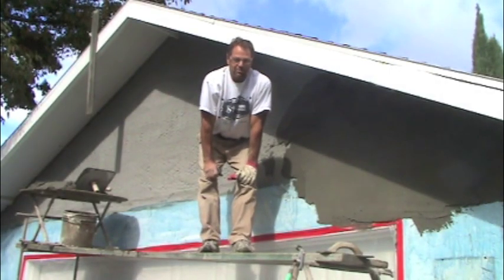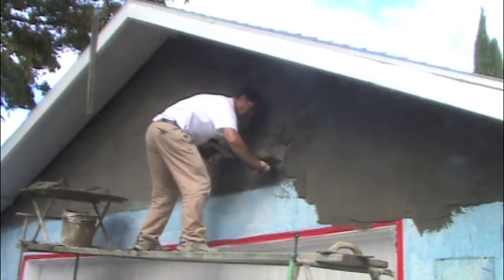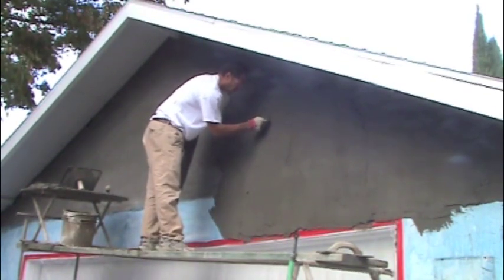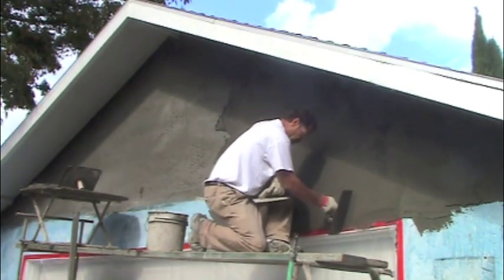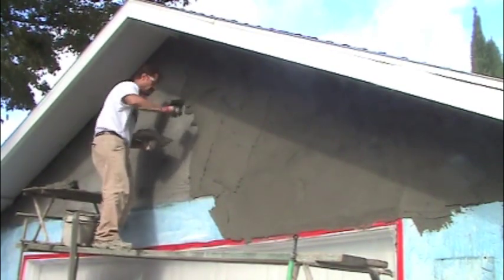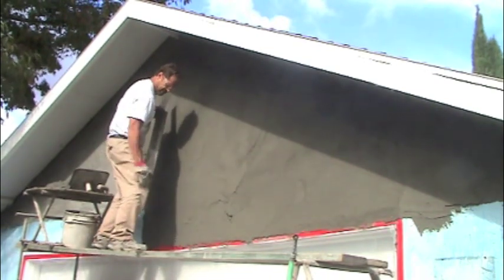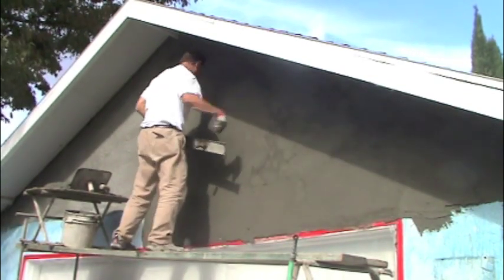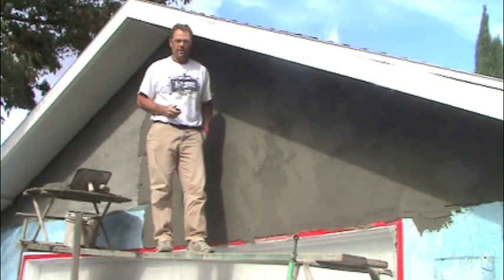Ken Aberson gives a brown coat lesson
And as alway remember to hydrate your walls! hydrate hydrate hydrate!!!

Also check out my link on how to do lathing for stucco. . Send photos of project. On this remodel in Davis Ca. I show how to apply the brown coat which is typically the second coat of plastic cement in a 3 coat stucco system. The scratch coat has been kept wet by sprinkling water with an ordinary water hose once or twice a day preferably in the mornings and in the evenings when the walls are cool. Try not to wet the walls when they are hot, for example don't ever wet a wall down in the middle of the day when it is hot to the touch. I always try to do my brown coat without water first then add water to the wall if necessary to give me time to complete the entire wall so the wall doesn't dry to fast and I can do a nice float job. I always incorporate the use of a straight edge when doing brown coat, sometimes I will use an 8 ft. or 6 ft. or even a 4 ft. straight edge to be sure the wall is straight.